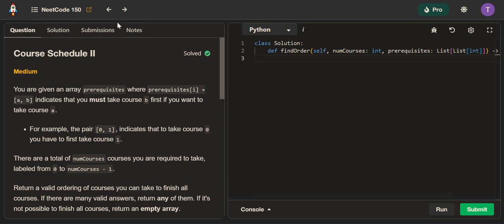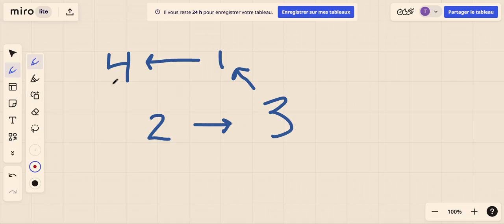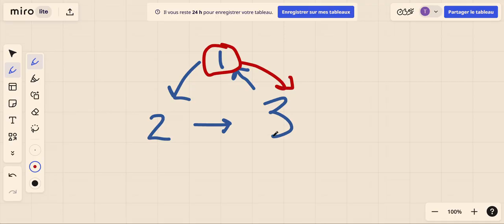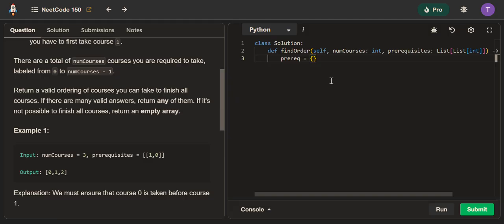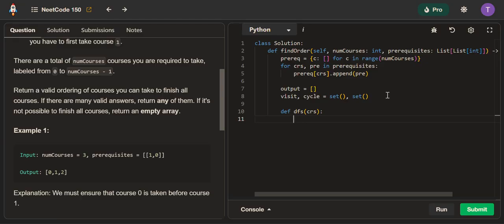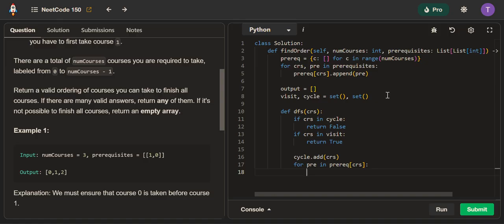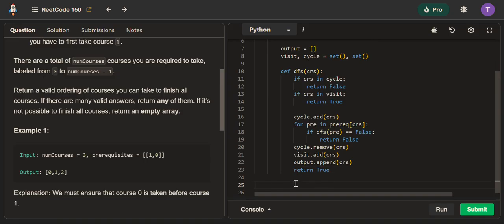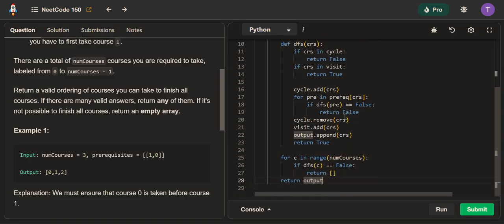88. Course Schedule II - Neetcode 150